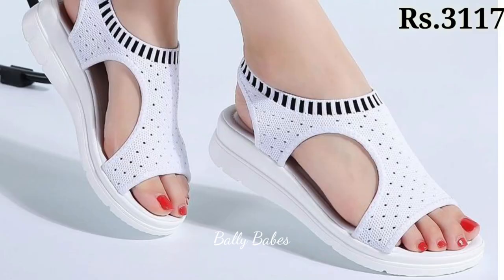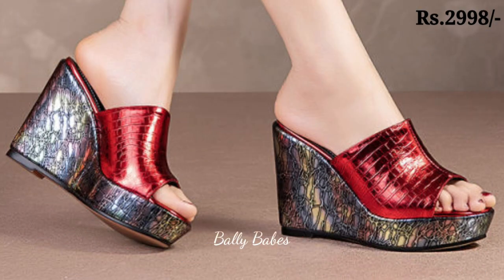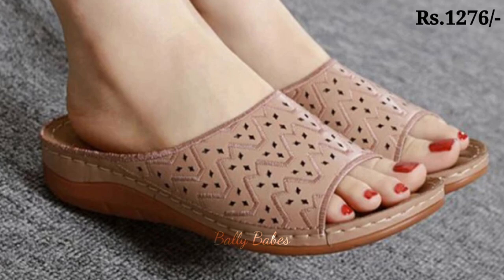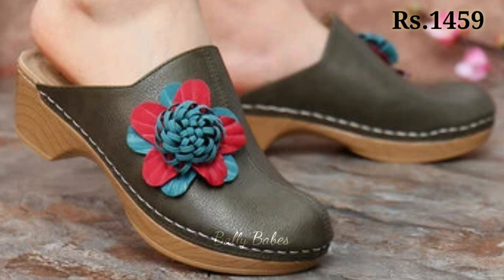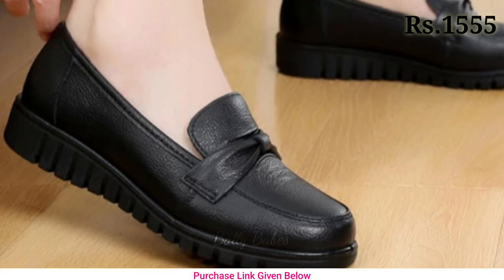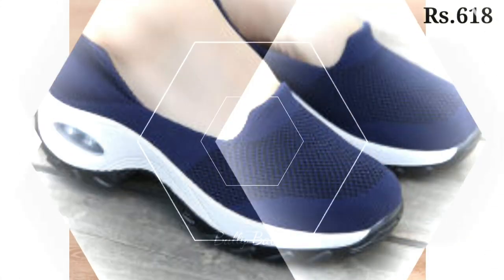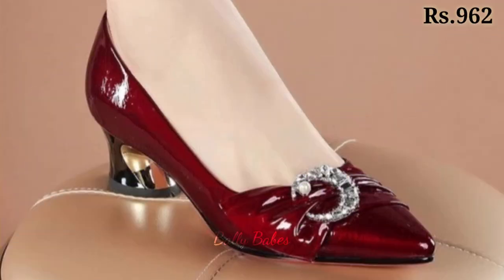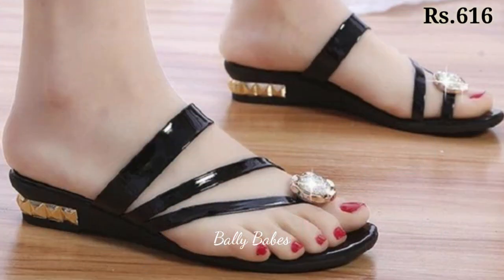2023 OFFICE STYLE NEW LATEST SANDAL GENUINE LEATHER SANDALS OF SLIP ON SHOES DESIGN FOR WOMEN